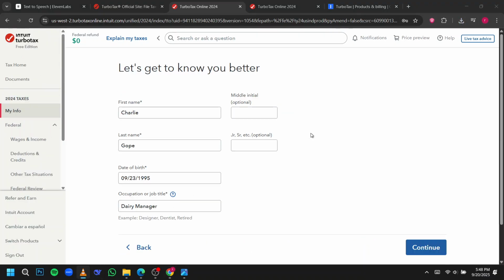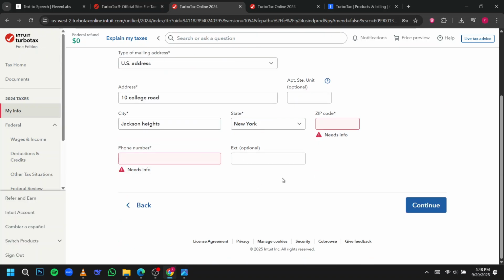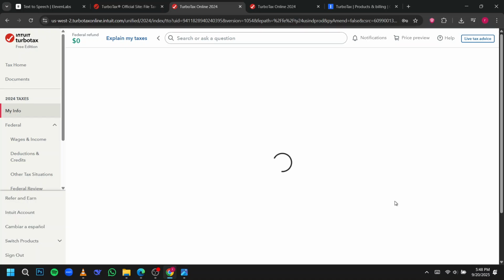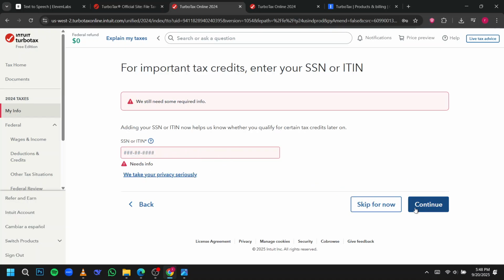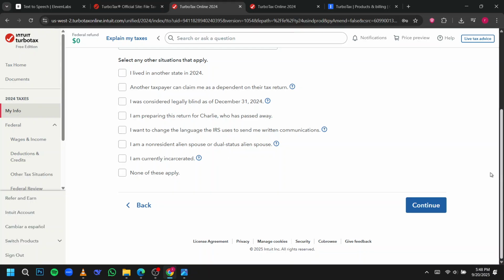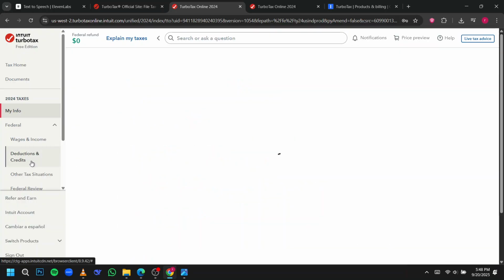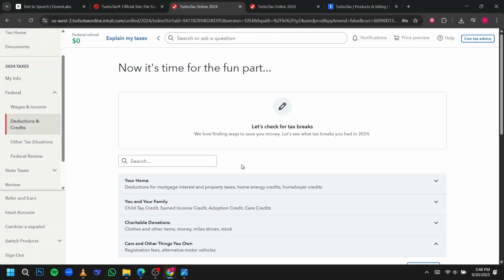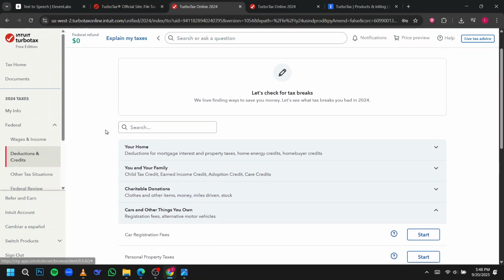How to File Your Taxes in Canada Using Turbotax Online - 2025 (NEW METHOD)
How to File Your Taxes in Canada Using Turbotax Online
In this video, How to File Your Taxes in Canada Using TurboTax is explained step by step, making it easy for beginners to understand the tax filing process. Learn how to use TurboTax Canada to prepare your income tax return, maximize deductions, and ensure accurate online tax filing. This TurboTax tutorial will guide you through the process of filing taxes in Canada efficiently and securely.